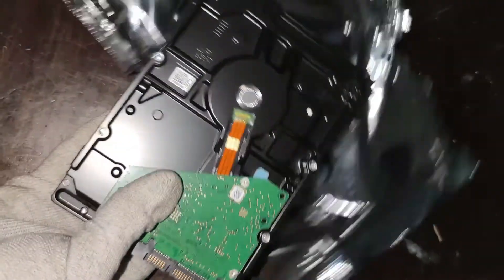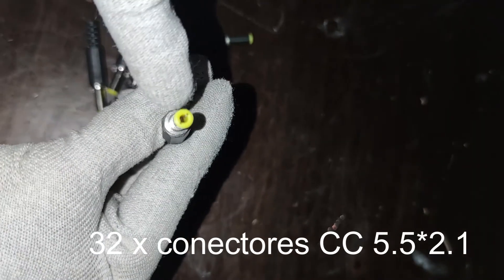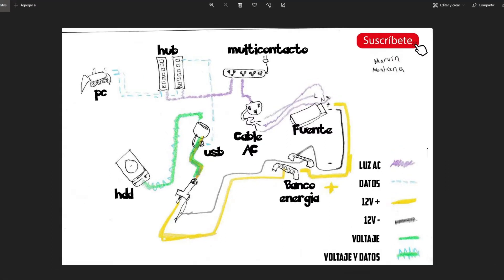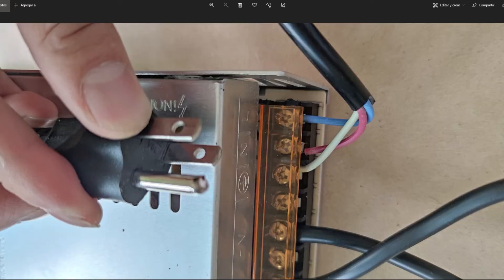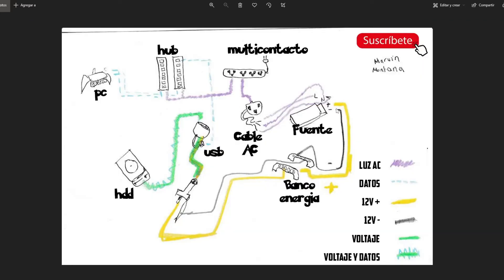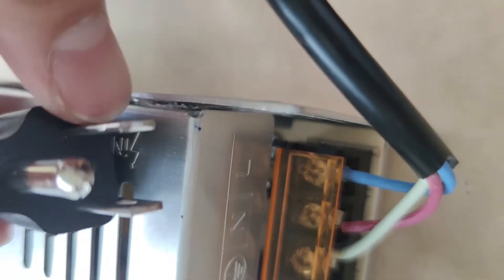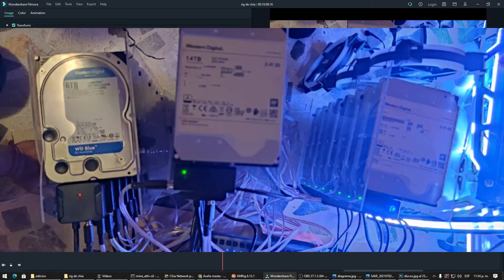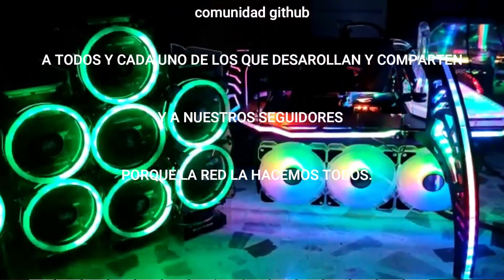Armando Rig para chia y forks, mineria con 32 discos duros en 1 PC chia network farmer full RGB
Rig para chia y forks,  Discos duros minando 38 criptomonedas en una pc chia network farmer full RGB

COMO HACER UN RIG DE CHIA, SILICON, FLAX U OTRO FORK PARA 32 DISCOS DUROS, SSD O USB

CAPITULOS
0:00 introduccion al video
0:34 Presentando el RIG
2:11 intro al canal
2:27 Materiales necesarios
4:23 Diagrama de conexion
7:01 armando cable de corriente 5.5*2.1
7:53 conexion fuente
8:19 conexion bancos de energia
8:57 vistas circuito termicado
9:15 Probando discos
9:53 Agradecimientos

MATERIALES
Usados en este rig
2 x hub de 16 puertos USB 3.0
1 x fuente 480w a 12V de salida
32 x conectores de alimentación CC medida 5.5*2.1
32 x HUB USB sin eliminador
2 x bancos de energia distribuidores 7 pines
128 x tornillos tornillos para disco de 6/32
1 x multicontactos ac
1 x rollo calibre 20AWG diametro externo menor de 2.2mm
1 x cable trifasico AC corriente
1 x PC o rasperry
32x discos duros

Sugeridos para facilitar el armado del cable
Pinzas pelacables
cautin y soldadura
termofit 2.5mm-3mm de diametro

Solo minero de chia no para forks en lugar de pc puede usar
1 x Raspberry Pi 4 Modelo B 4GB de RAM minimo
1 x Smakn Módulo convertidor de fuente de alimentación A5268 de 4 cuatro puertos USB
1 x Ventilador rasperry (no obligatorio)

Componentes que se probaron y no sirvieron para este rig
Cuando se conectn mas de 4 discos el voltaje empieza a dar crasheos,perfecto para teclados, ratones y USB pero no para rig.

RECURSOS SUGERIDOS DEL PC
0 o 1 fork se sugiere rasperry 4gb de ram 64gb de rom
2 a 6 forks se sugiere pc con hdd min 240 gb de rom
7 a 16 forks se sugiere PC con ssd min 540 gb de rom
16 a 32 forks se sugiere PC con M2 min 1tb gb de rom

La ROM de arriba es la cantidad min, lo ideal es el doble ya que la blockchain crece rapidamente y evitara que tengamos que mudar todo por falta de disco

Saludos de su amigo Marvin Montana